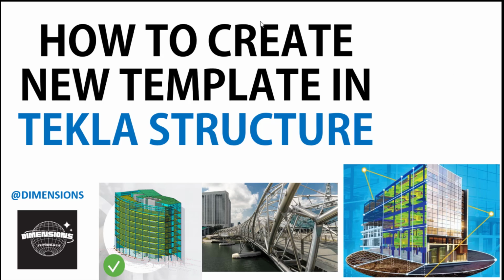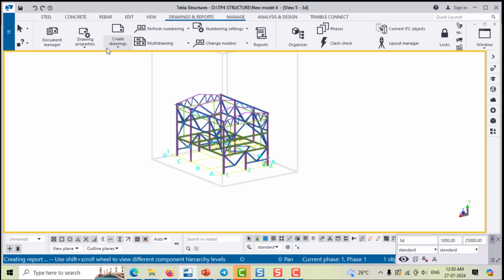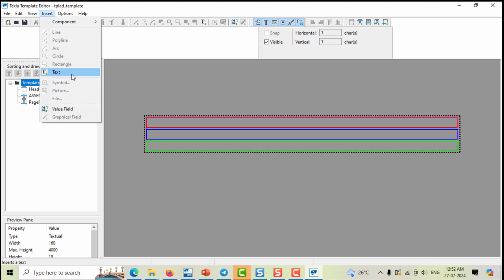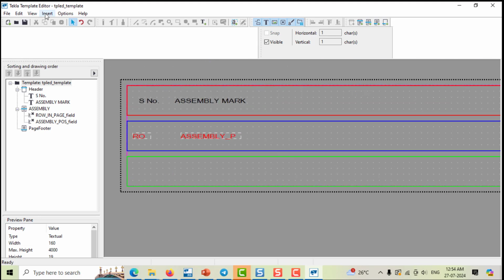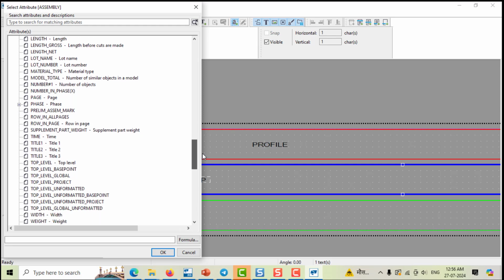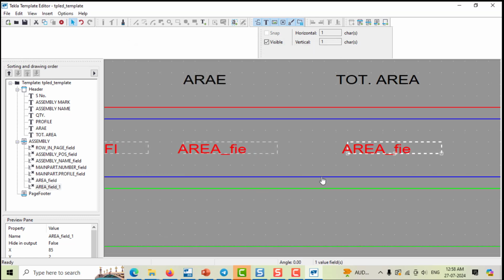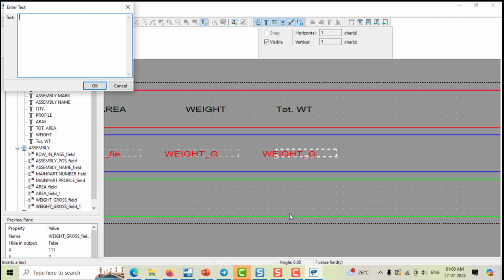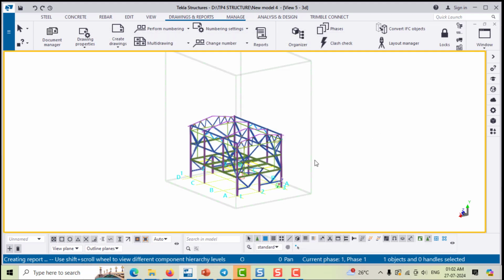How to Create Custom Templates in Tekla Structures.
if you having any problem while creating the template comment me on this video, I'll try to fix it.
In this tutorial, we'll guide you through the process of creating your own templates from scratch. Discover how to customize parts, assemblies, and even entire models to match your specific project requirements. Save time, reduce errors, and improve overall efficiency with this essential skill.
Learn how to create tailored templates for parts, assemblies, and entire models in this comprehensive tutorial. Discover the power of customization as you streamline your workflow and reduce errors. From basic template creation to advanced techniques, we'll cover it all. Plus, explore how to generate new reports based on your custom templates. Watch now to unlock the full potential of Tekla Structures!